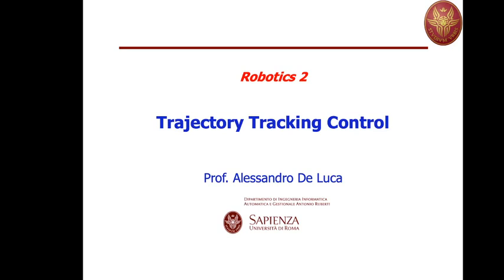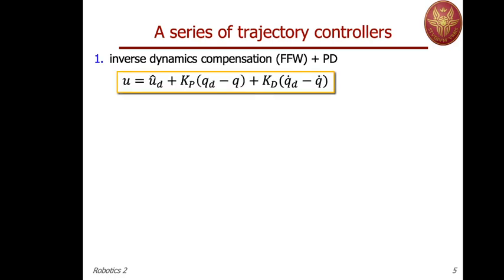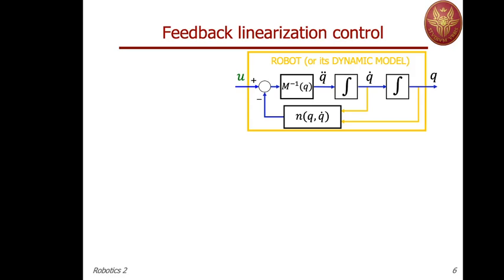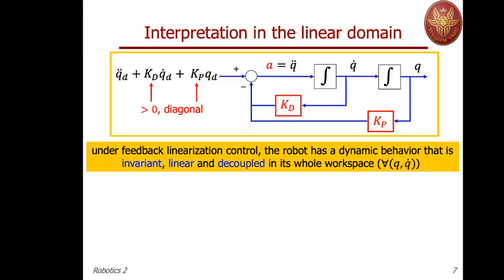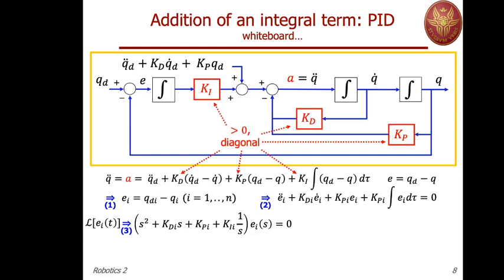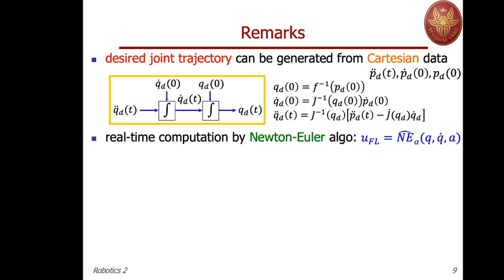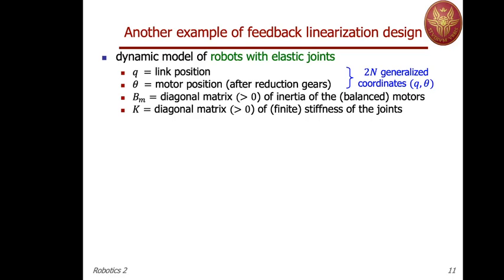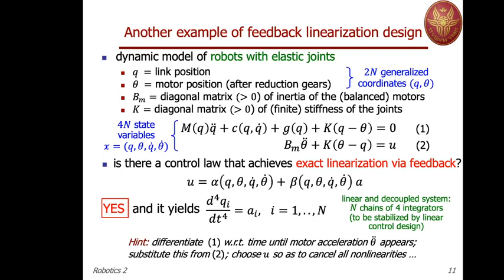Robotics 2 - Trajectory Control - Part 1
Lecture of the Robotics 2 course (Prof. Alessandro De Luca), Sapienza University of Rome. Recorded on April 26, 2020.

Content: Feedforward and feedback for inverse dynamics, Feedback linearization control, Linear design with PD and PID.

This lecture covers slides 1-11 of the block 10_TrajectoryControl.pdf (26 slides), available for download